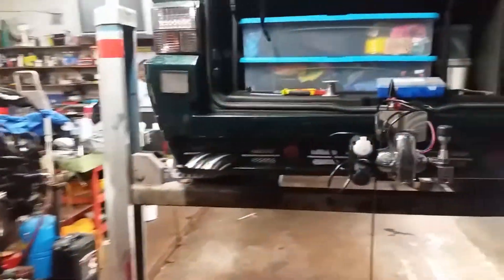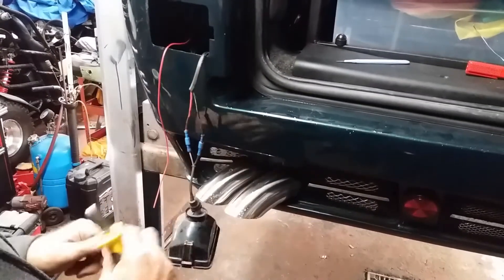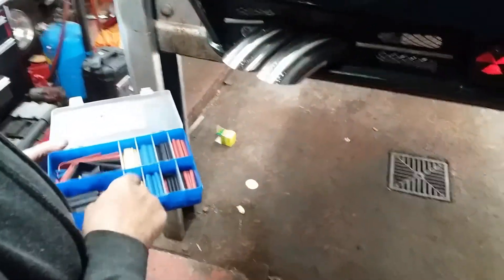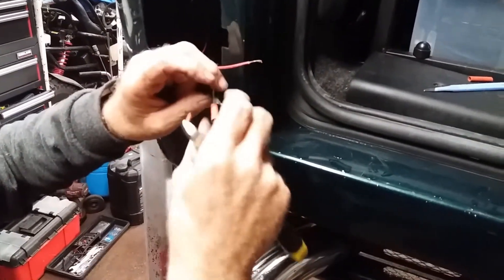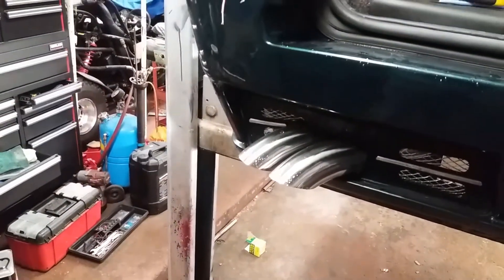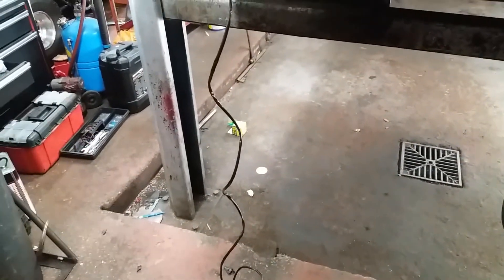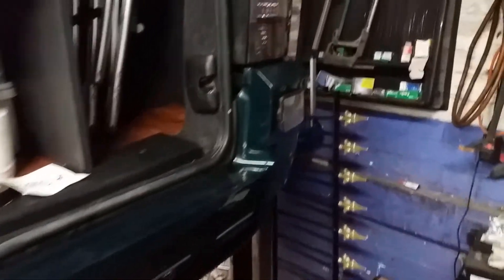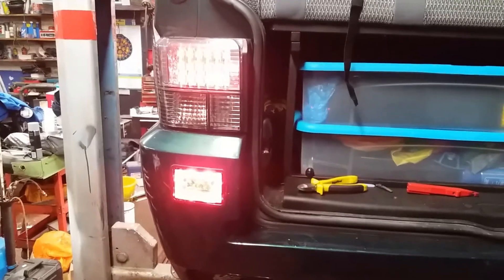VW T4 - Rear Fog Light Install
Quick video on installing "Van-X" rear LED fog & side lights into a VW T4 Transporter.